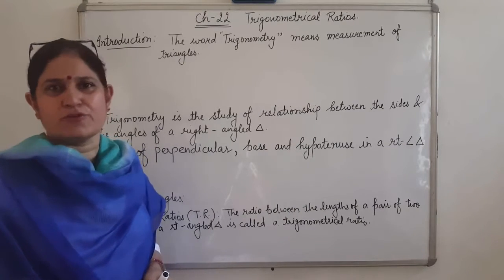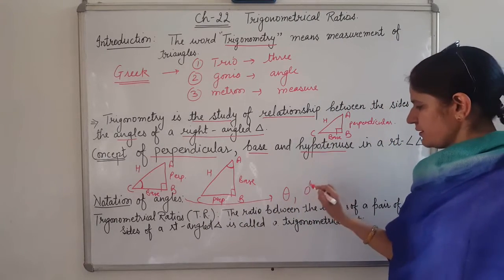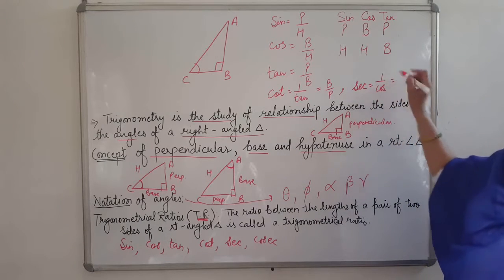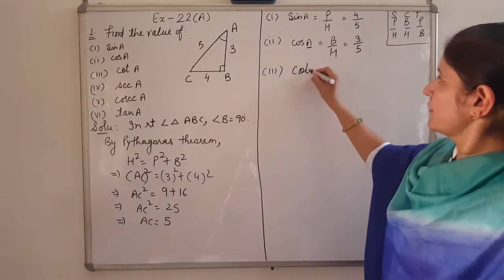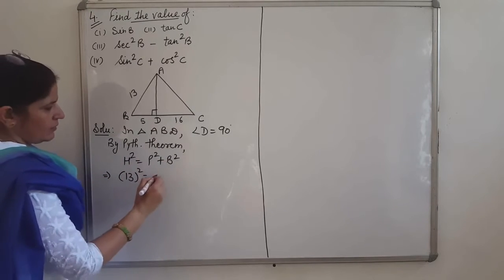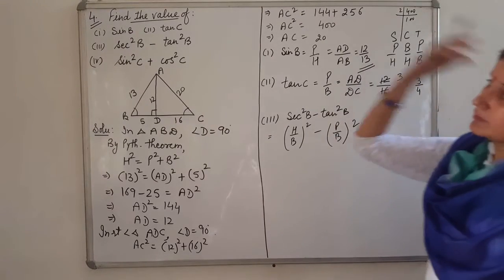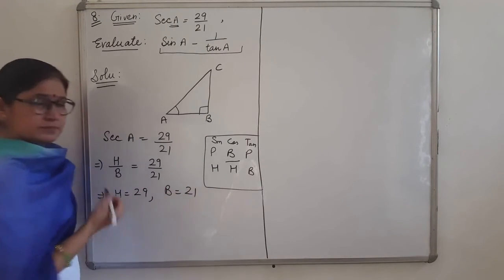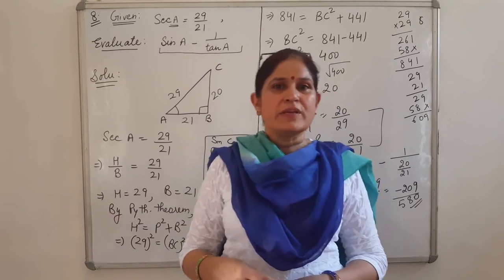Ch - 22 (Trigonometrical Ratios) Ex - 22(A) part 1